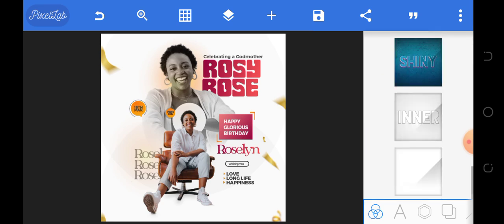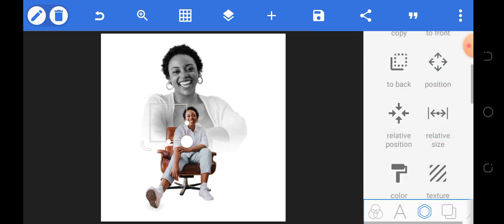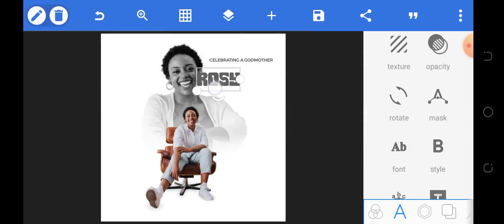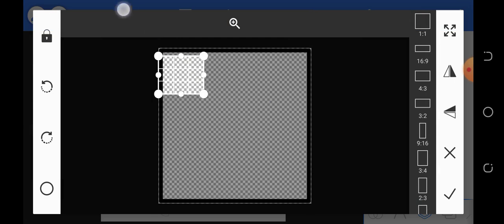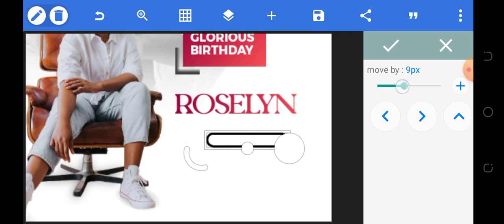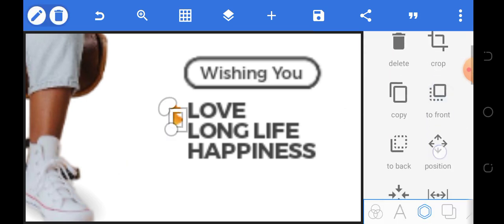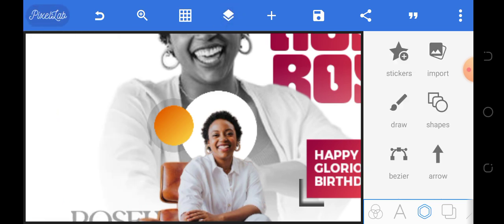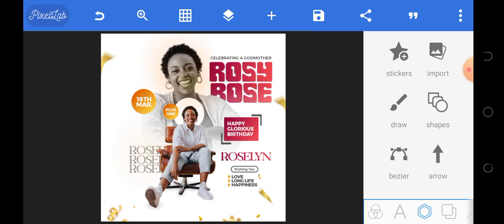Birthday Flyer Design || Pixellab Design || How to Design Using Pixellab || Smartphone flyer Design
In this video, you will learn how to design a simple birthday flyer using pixellab on your smartphone phone.